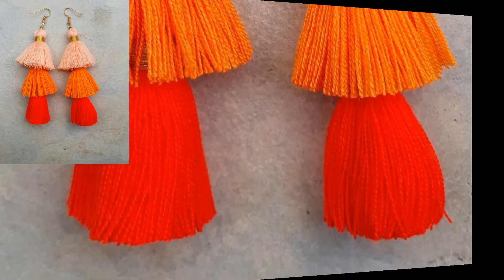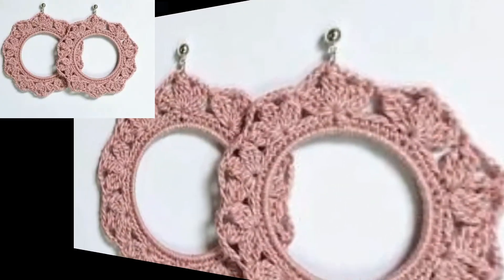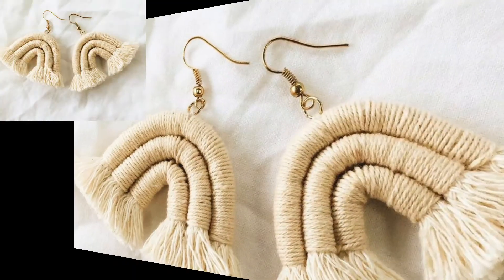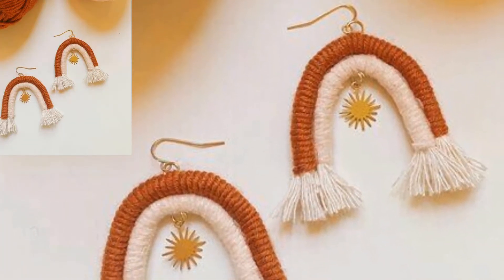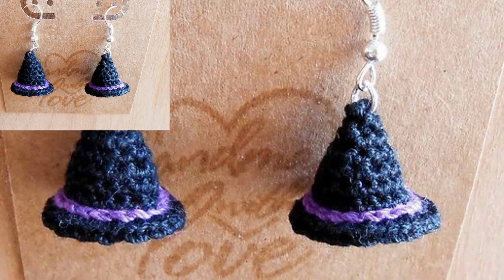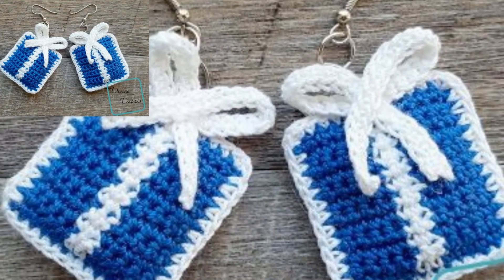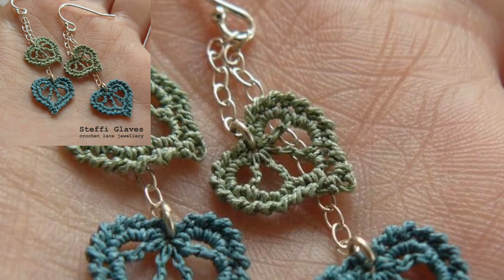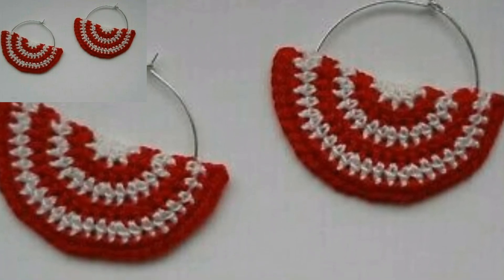New Gorgeous Handmade jewelry Earring - Top Trendy Crochet handmade Earrings Designs Ideas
Our today’s sharing is 30+ die crochet earrings that you can easily try at home to get some boutique-like and celebrity worn earrings at no cost all. Because all you would need to make these gorgeous and creative looking crochet earring are some colorful yarn, crochet needles and some free time. You can use your old and no more in use earring hoops for the purpose and enjoy some beauty earrings for your casual, formal and special dress ups and outfits. Round, oval, Flower patterns, colorful and beaded all types of earrings are here in the following ideas to be crocheted and worn making a very unique style statement.

Must Watch!